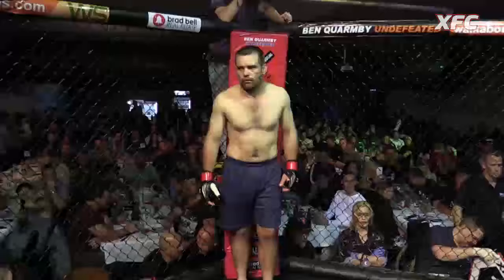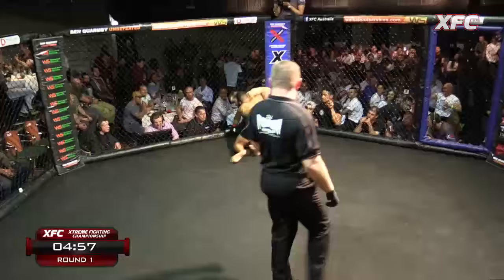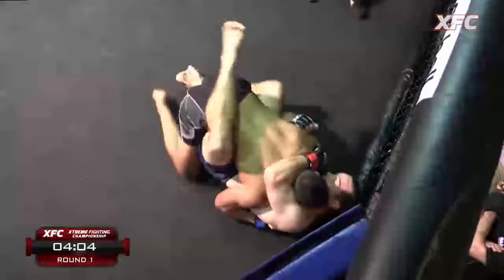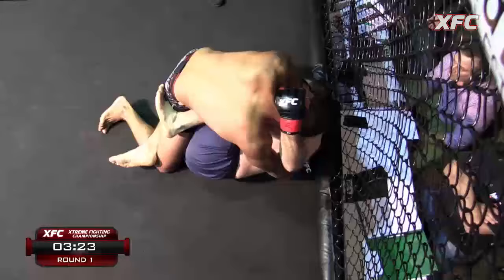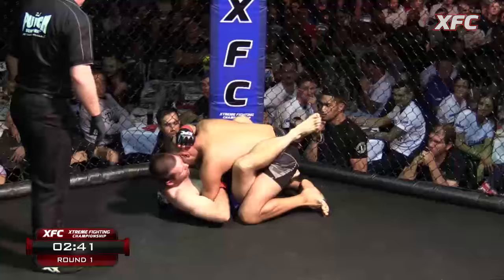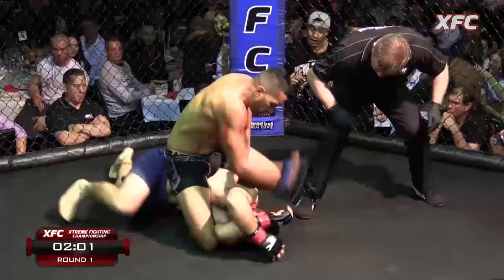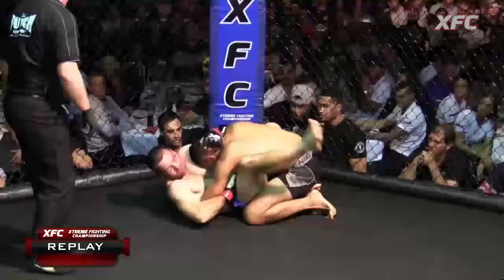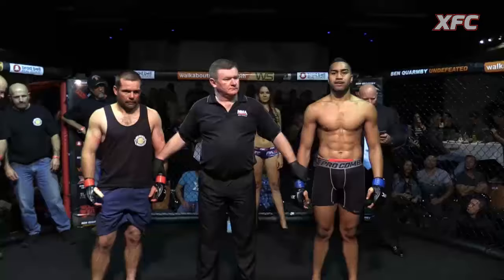XFC 27 James Vake Vs Josh Robson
XFC 27 SAT 27th AUG, 2016
MANSFIELD TAVERN BRISBANE, AUS.